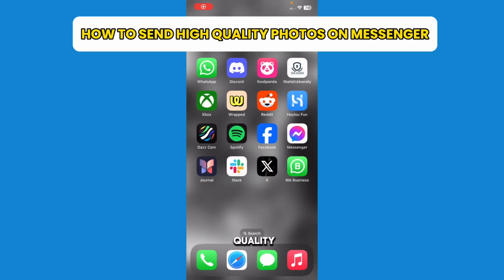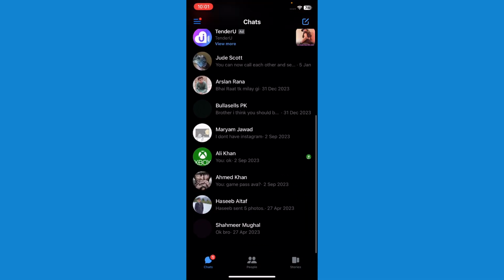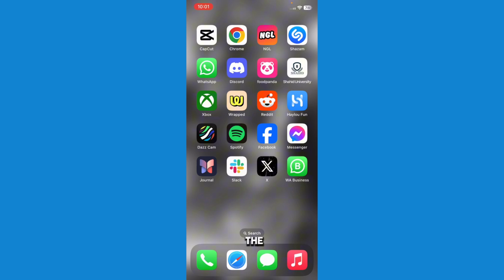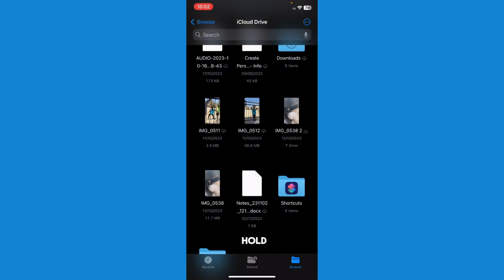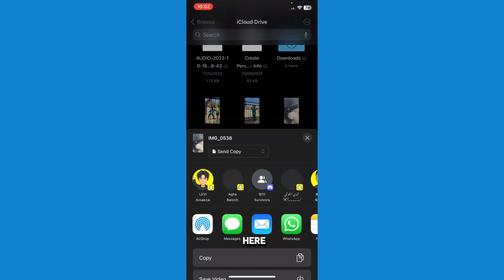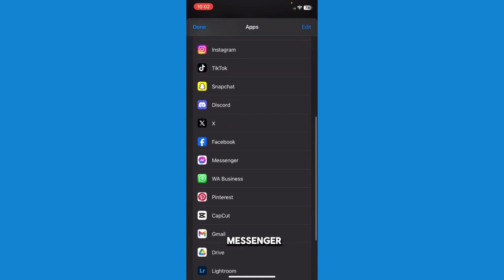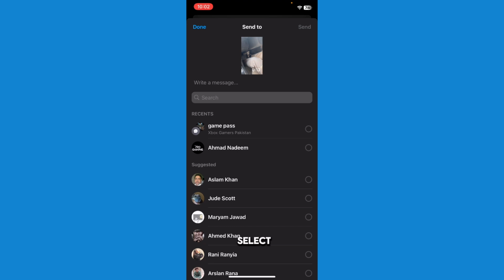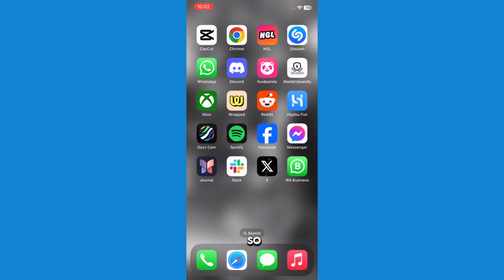How To Send High Quality Photos On Messenger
Are you looking for ways  on how to send high quality HD photos on Facebook Messenger?  In this quick and easy video, we'll show you on how to send HD photos in Messenger.